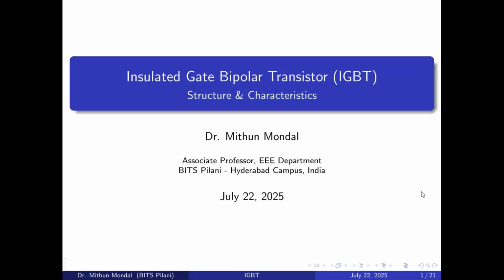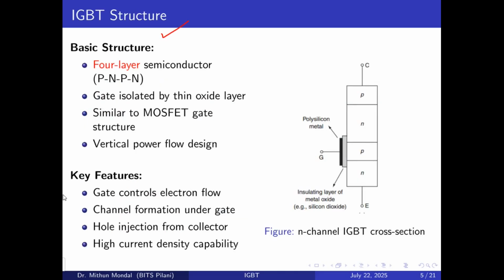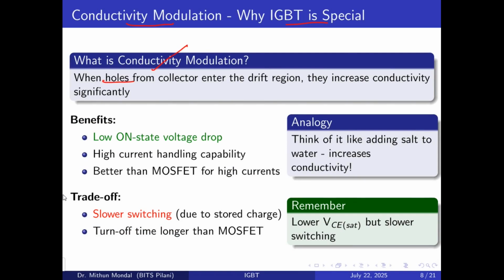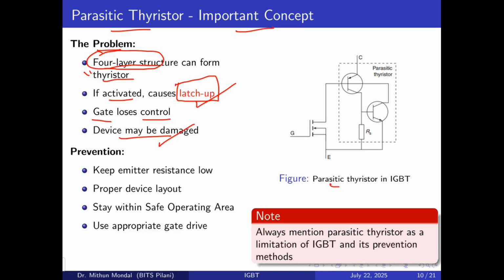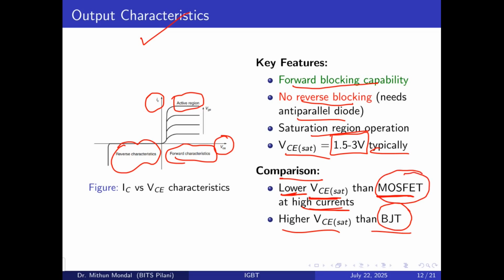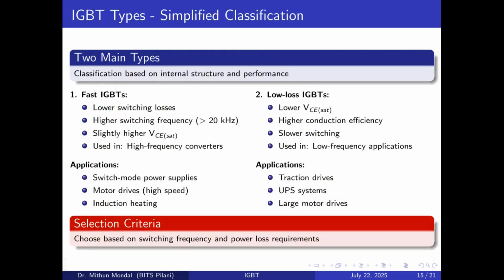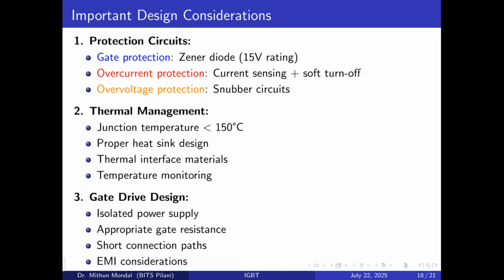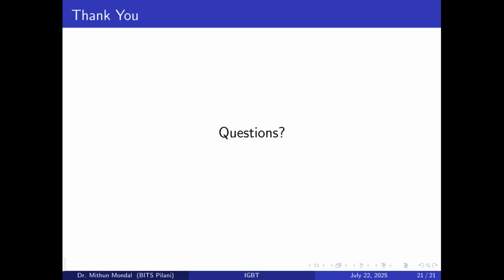Power Electronics | Lecture - 5C | IGBT Characteristics: Structure, Operation, and Applications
IGBT Characteristics: Structure, Operation, and Applications:
The Insulated Gate Bipolar Transistor (IGBT) is a powerful and versatile semiconductor device that has revolutionized power electronics. Combining the high input impedance and fast switching of a MOSFET with the low conduction losses and high current handling capability of a BJT, IGBTs are ideal for a wide range of high-power, high-voltage applications. This guide delves into the fundamental characteristics of IGBTs, exploring their unique internal structure, detailed operating principles, and diverse applications in modern technology. Understand the advantages that make IGBTs a preferred choice in demanding power control systems, from industrial motor drives to renewable energy inverters and electric vehicles. Learn about static and dynamic characteristics, gate drive requirements, and key parameters like VCE(on), switching times, and safe operating areas.